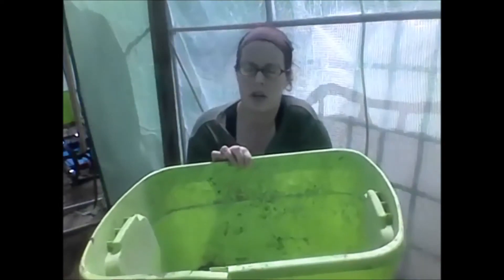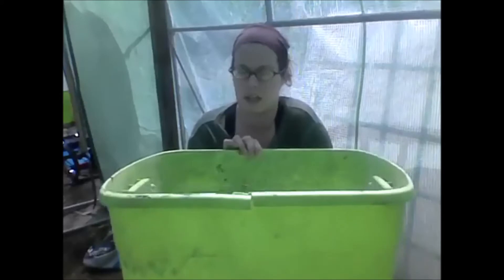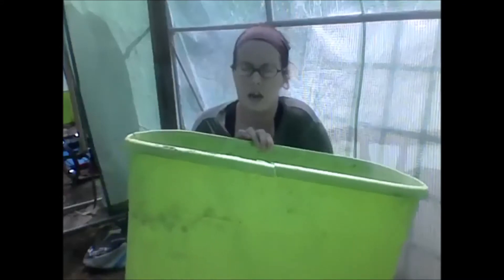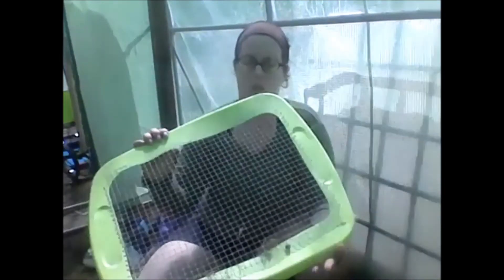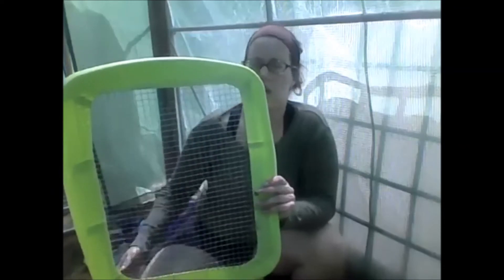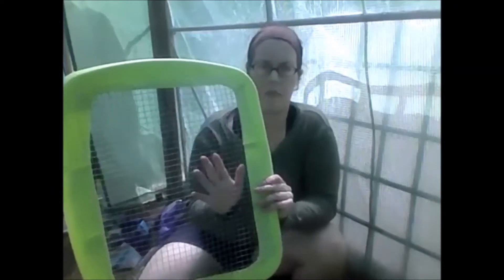How to make a DIY Chick Brooder At Home For Under $12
If you want to raise chickens, but don't have a lot of money then here's how to make your own DIY chick brooder for just $12.

If you like this video, then you will love Healthy Coop Boot Camp.